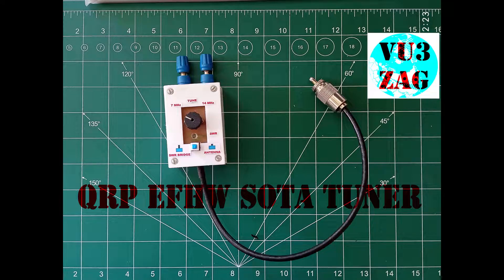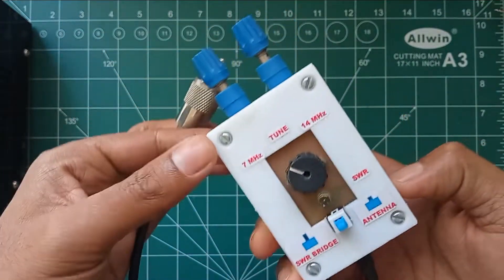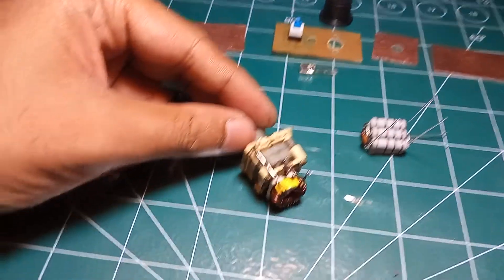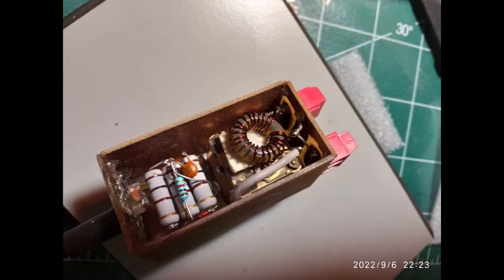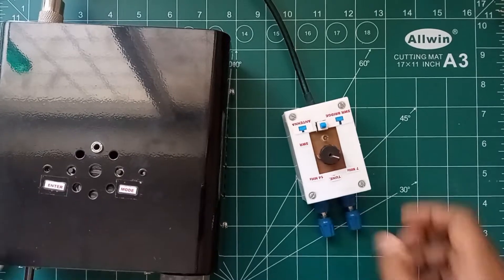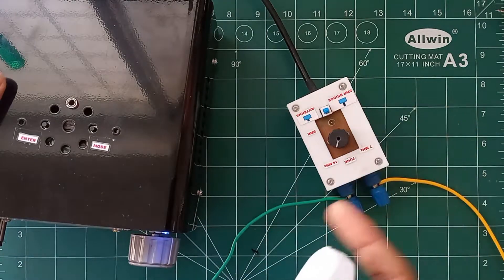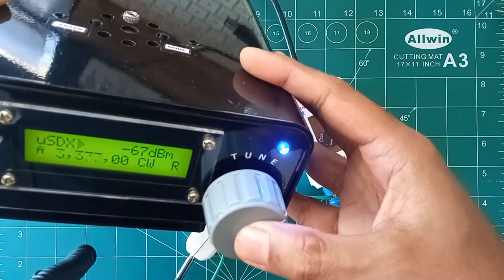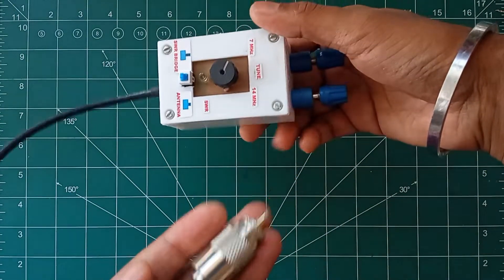QRP EFHW SOTA Tuner With Mini SWR indicator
This is a mini QRP tuner with Mini SWR indicator  for EFHW antenna tuner suitable for SOTA Operations. End Fed Half Wave is a type of dipole antenna of which the feeder point is at one end instead of the traditional dipoles where feeder line is connected to the middle point where the impedance is very low.